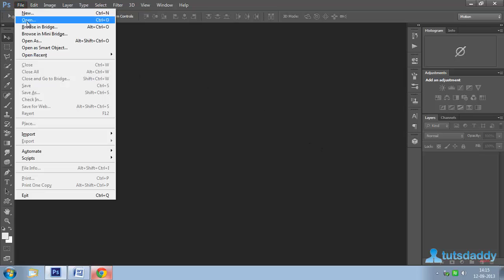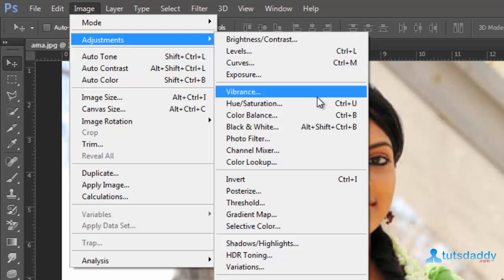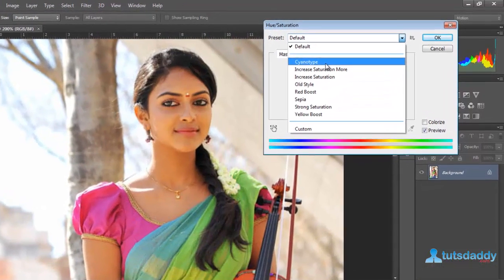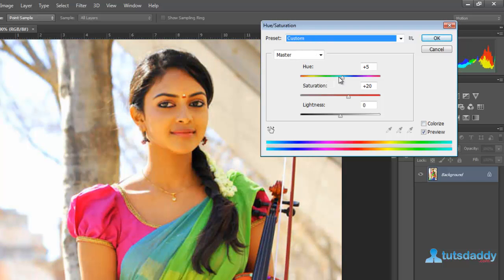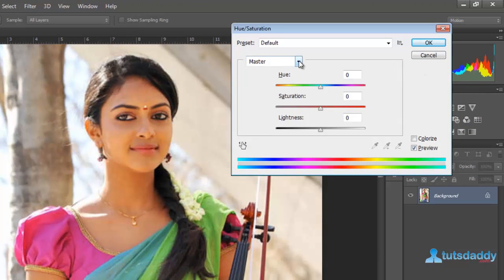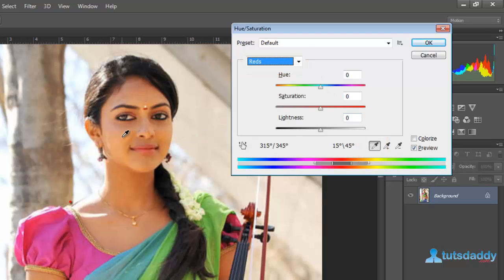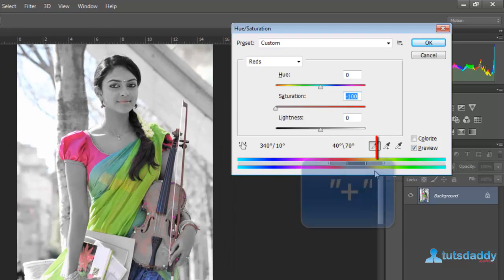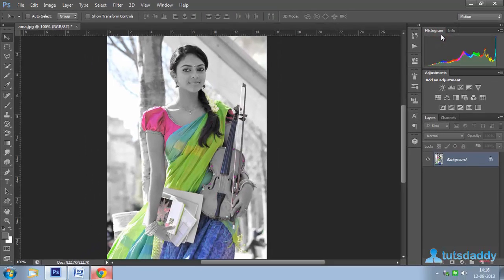Photoshop Tutorial : Using Hue and Saturation in Photoshop CS6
Learn how to use Hue and Saturation in Photoshop CS6.